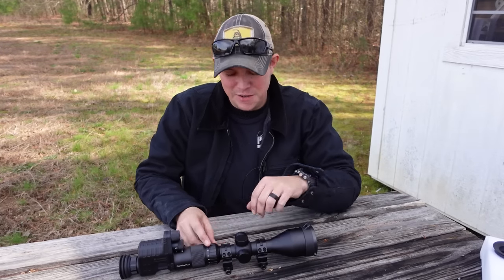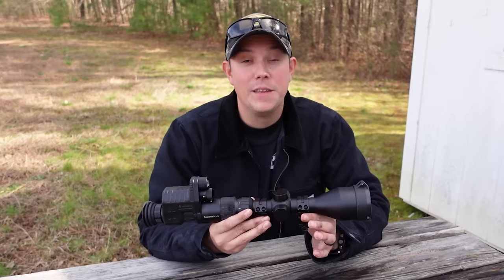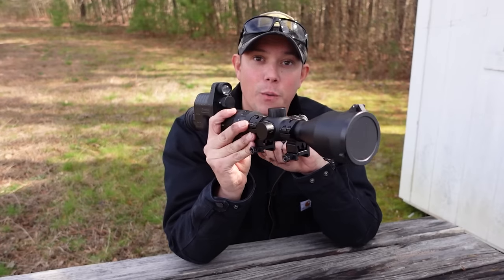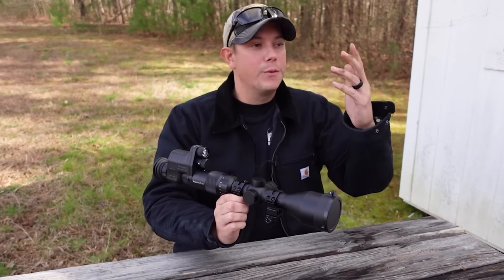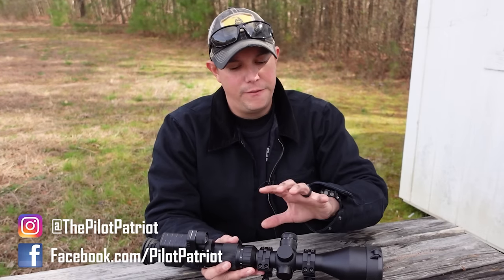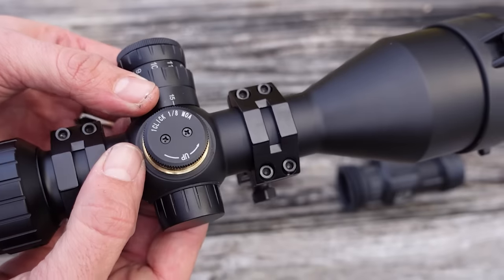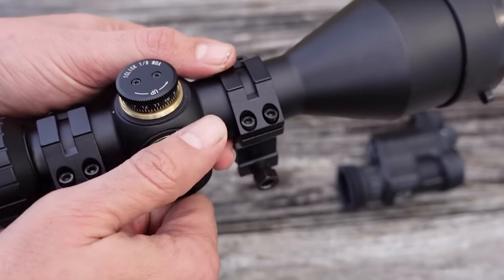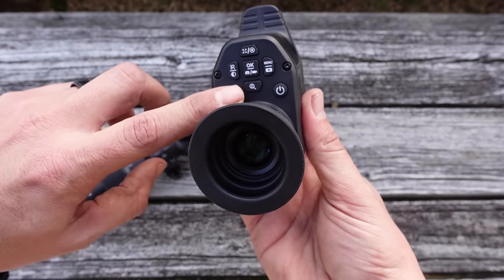Budget Night Vision System / NV100 Plus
SEE IN THE DARK On A Budget! Checking out this budget night vision monocular / scope setup from one leaf!